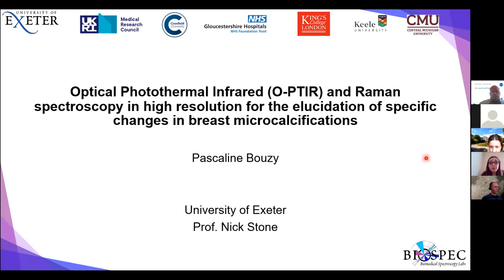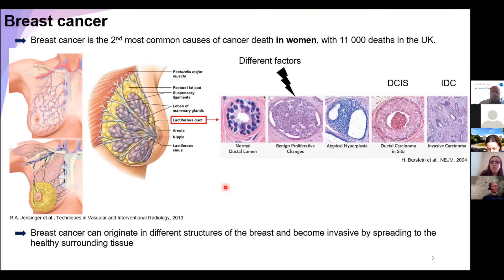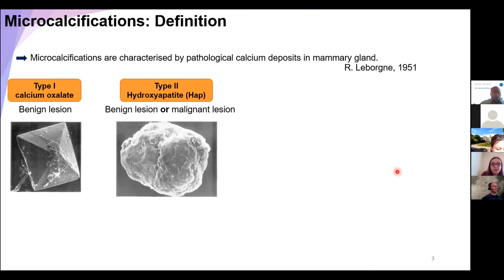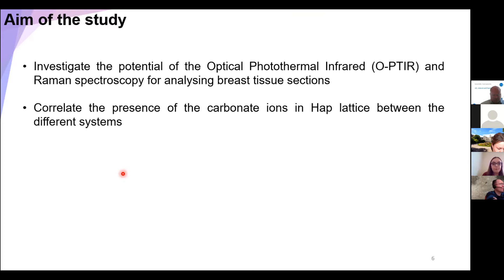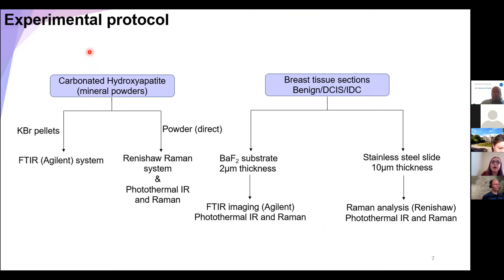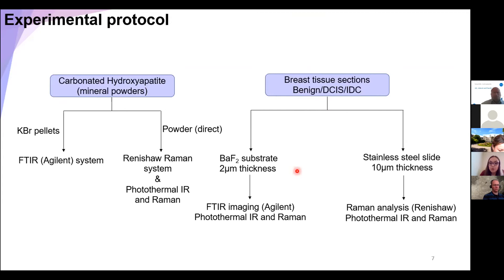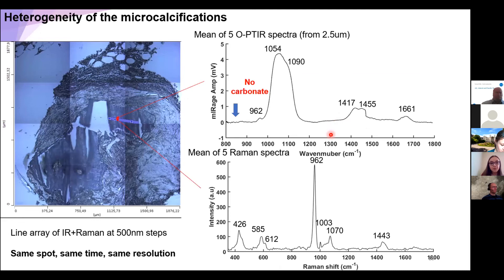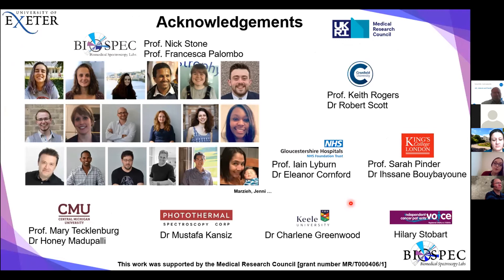Elucidating Changes in Breast Micro-calcifications with O-PTIR + Raman - Dr Pascaline Bouzy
"O-PTIR and Raman spectroscopy in high resolution for the elucidation of specific changes in breast microcalcifications" presented by Dr Pascaline Bouzy of the University of Exeter.

Recorded at Blue Scientific's "Life Science with O-PTIR" online workshop in April 2021.

O-PTIR (Optical Photothermal Infared) is a breakthrough technique that overcomes the traditional limits of infrared. Unlike traditional IR, it’s suitable for liquid and solid samples, so it can be used to study living systems, opening up new possibilities for IR spectroscopy in life science.

Dr Pascaline Bouzy uses a range of imaging techniques to explore aspects of breast pathology, including new infrared techniques for the elucidation of specific changes in breast cancer calcifications, and also analysis of in vitro micro-calcifications using infrared and Raman spectroscopy.

Blue Scientific is the official distributor of the mIRage O-PTIR microscopy from Photothermal Spectroscopy Corp in the UK and Nordic region.